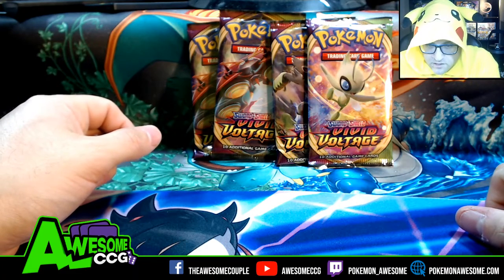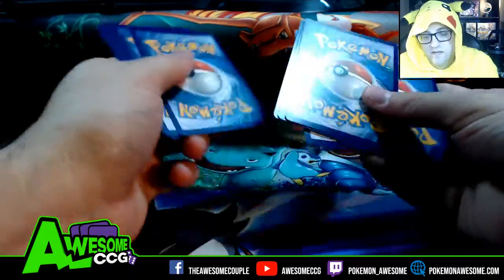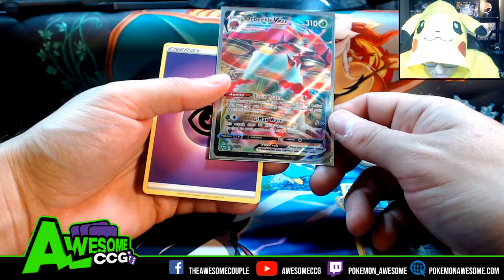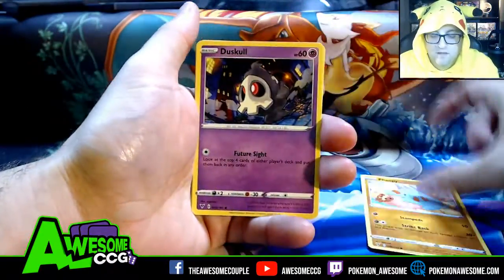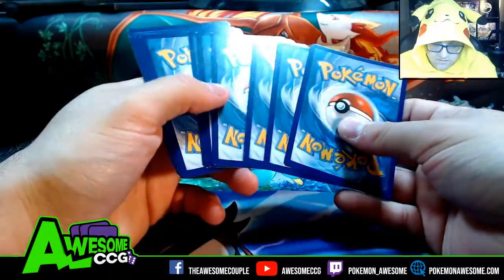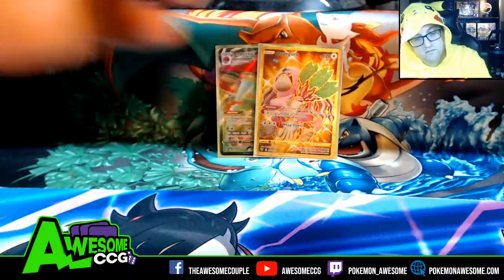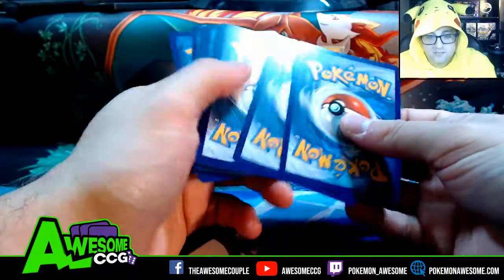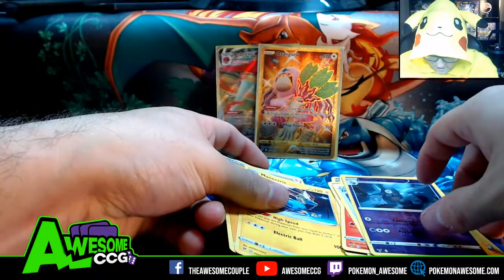4 Packs A Day! Opening 4x packs of Pokemon Cards Every Day! #261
► Contact AwesomeCGG!